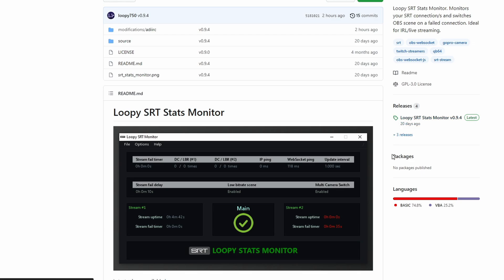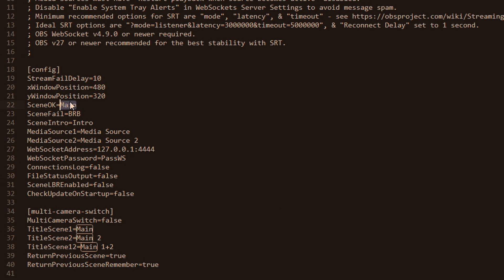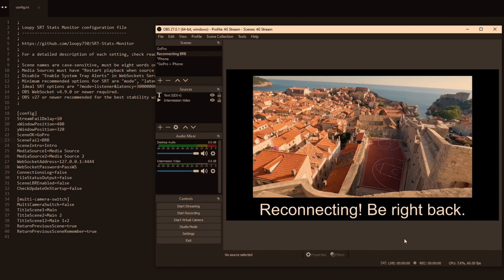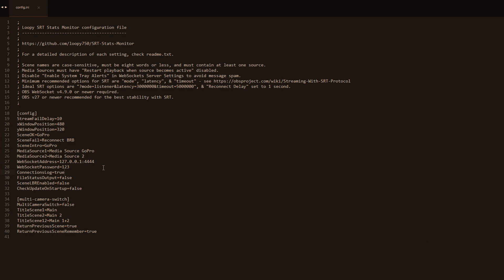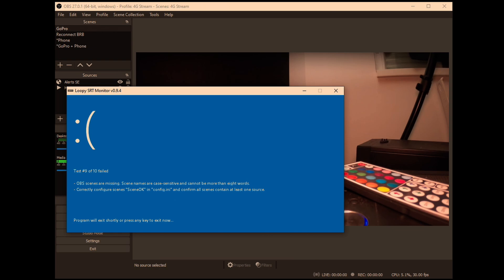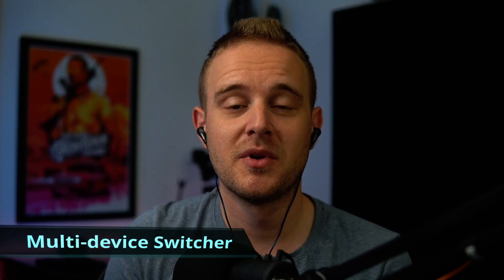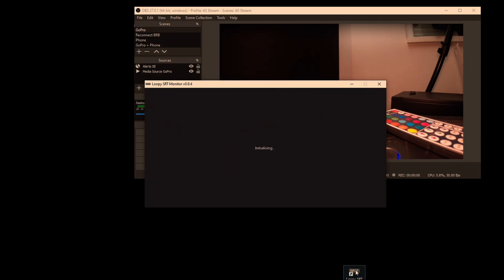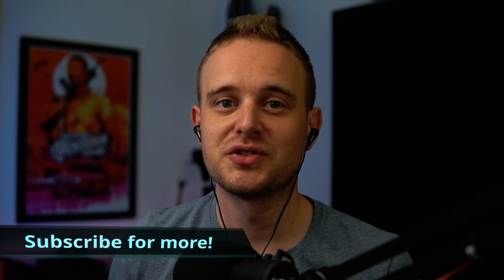Don't Lose Viewers! FREE IRL Stream Disconnect Protection & OBS Scene Switcher - Loopy's SRT Monitor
Bad connection is the one thing all IRL streams fear. Even the best hardware solutions that include bonding (like LiveU Solo) may not always stay online. That is where solutions like this come into play.

Loopy's SRT Stats Monitor is essentially an automated OBS scene-switcher, that reacts to your current network conditions. If your stream drops, it quickly switches. It's FREE, unlike almost all other solutions, and it works with the SRT protocol. There's also a legacy, RTMP solution available!

In order to use this setup, you need to stream to a middleman PC, here often referred to as "Stream PC". You can find more info on that setup in my other IRL Stream Setup videos. Most high budget solutions have some sort of paid service attached, that provides the same feature, but often limited in options and quality.

★ Required Downloads
Loopy's SRT Stats Monitor Download (IRL Stream OBS Disconnect Protection & Auto-scene switcher)

★ Timestamps
00:00 Why you need this
01:05 Install guide
01:37 How to Setup SINGLE Device
08:03 Disconnect Protection Example
09:54 How to Setup MULTI Device

★ Info
Croatian variety streamer, started streaming full-time late 2017. The stream is (mostly) family friendly. Gaming background

Monday: 12:00
Tuesday: 12:00
Wednesday: 12:00
Thursday: 12:00
Friday: 12:00
Saturday: -
Sunday: 16:00 (Sometimes community games)

Times are CET (Central European Time, UTC+1). Starting times are estimates and may vary +- 2h.